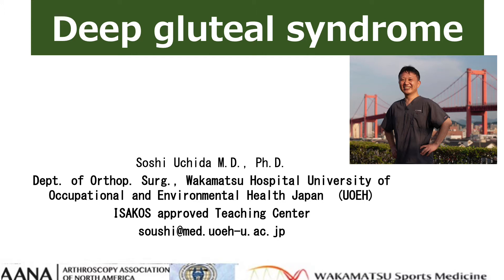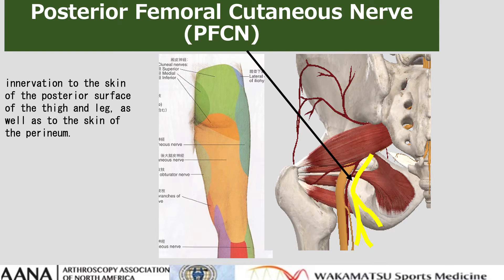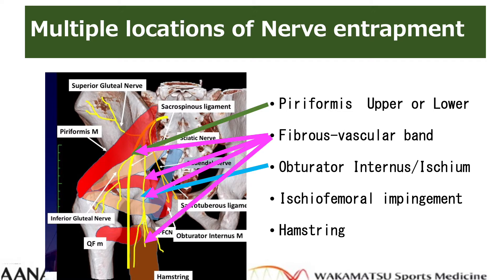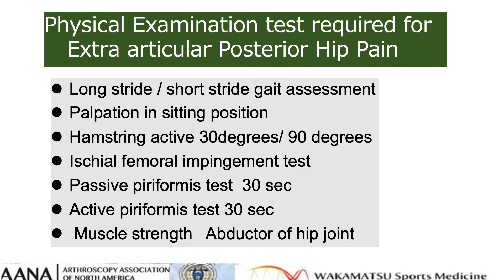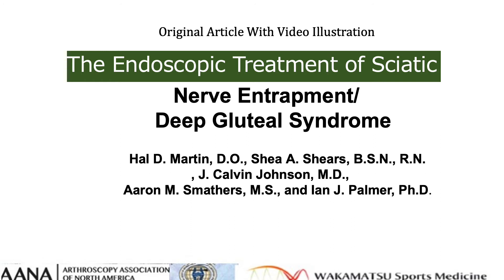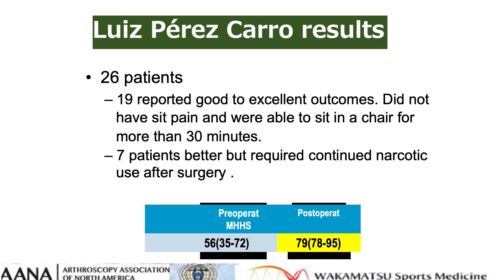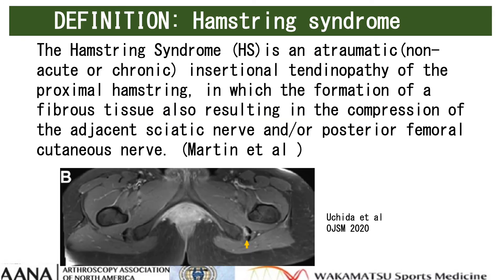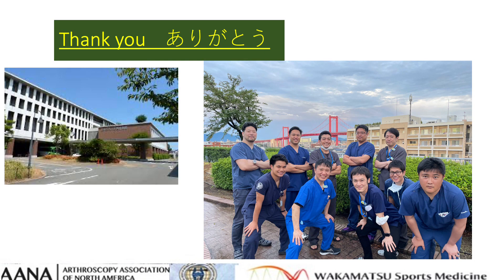SU lecture Deep gluteal syndrome in AANA course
Deep gluteal syndrome is defined as nondiscogenic and extra-pelvic sciatic nerve compression, presenting posterior hip pain and numbness.
内田宗志　梨状筋症候群 坐骨神経絞扼性障害